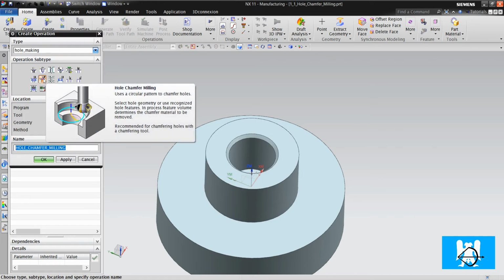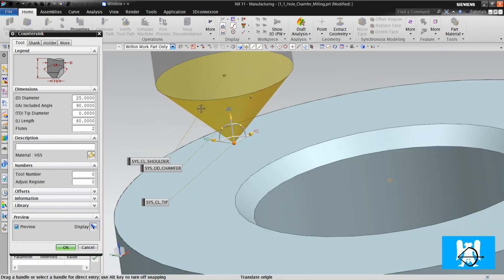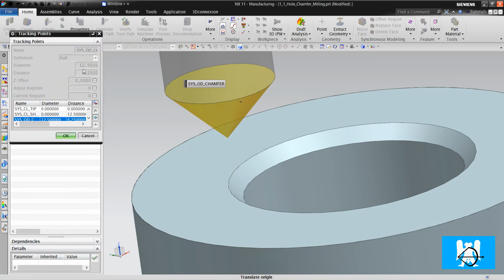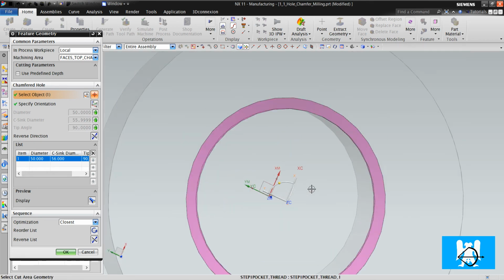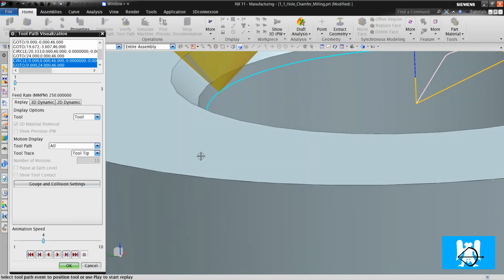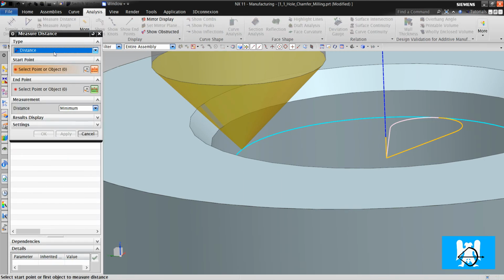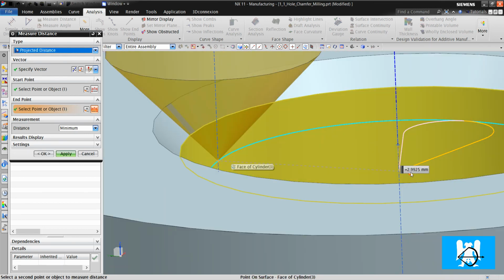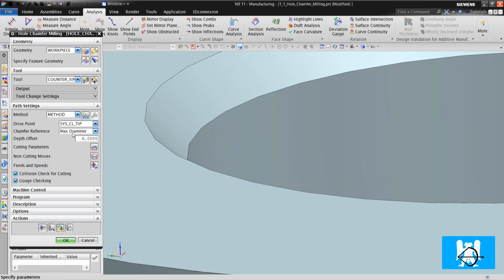53-Hole Chamfer Milling